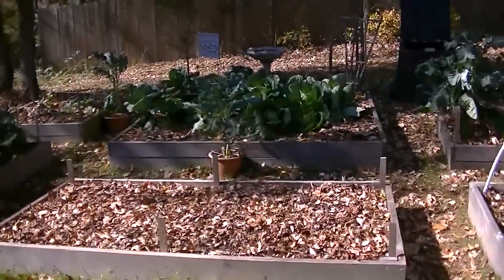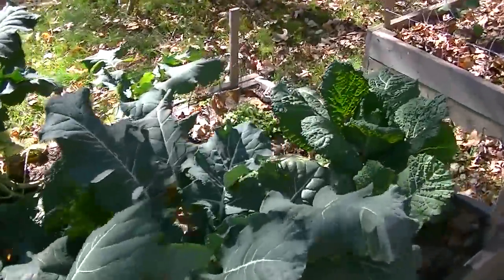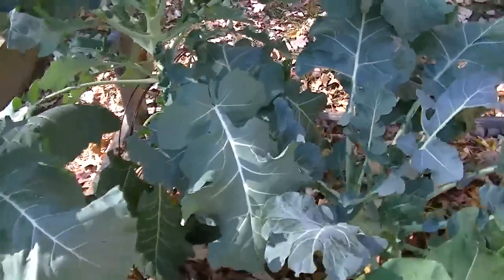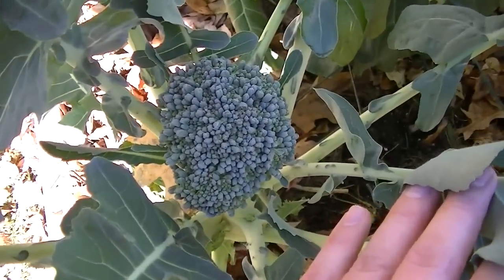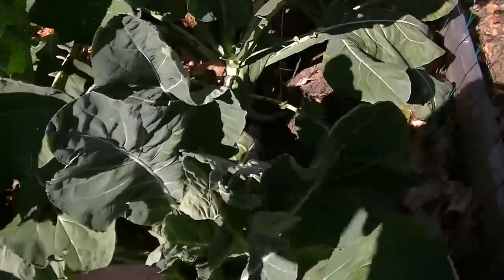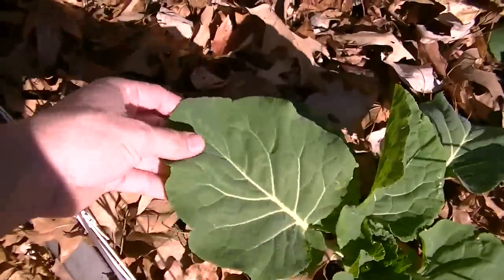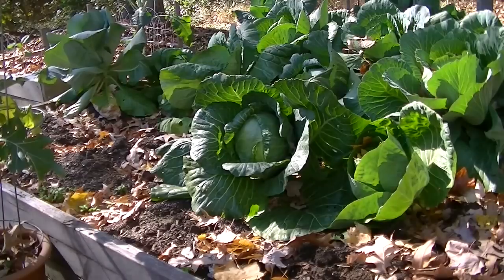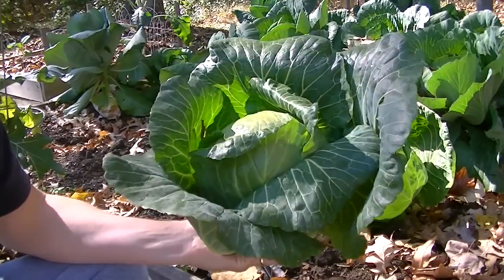Fall Garden Update 11/12/12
Cabbage, cabbage, and more cabbage...and some broccoli, collards, and brussel sprouts.  Everything doing OK.